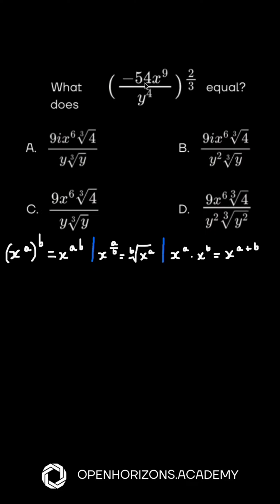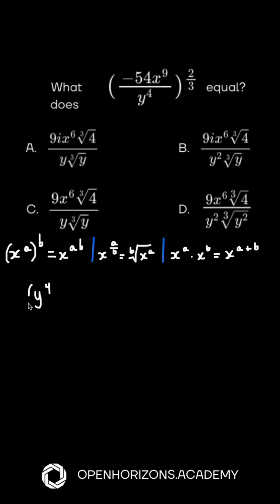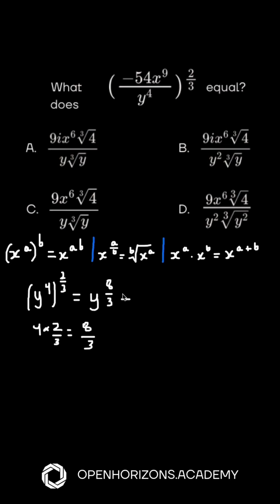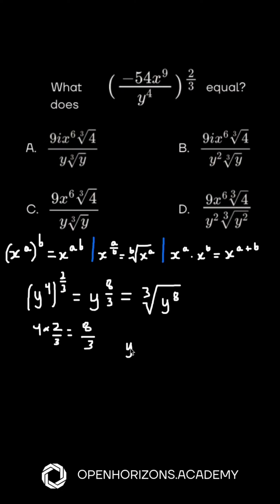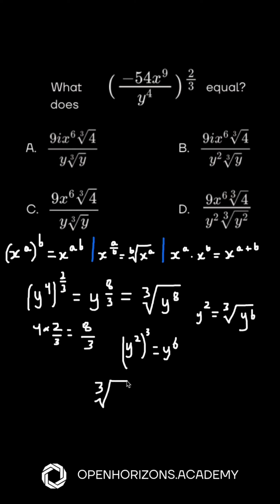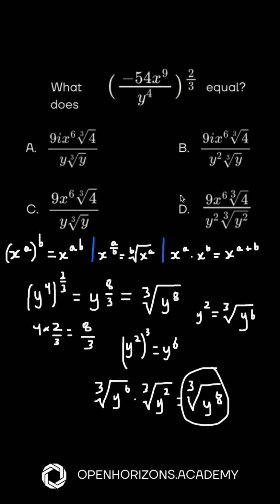Algebra II Problem Solving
Struggling with problem solving? We've got your back.
Watch as Open Horizons breaks it down—step-by-step, no stress.